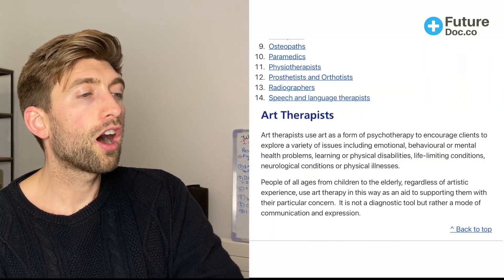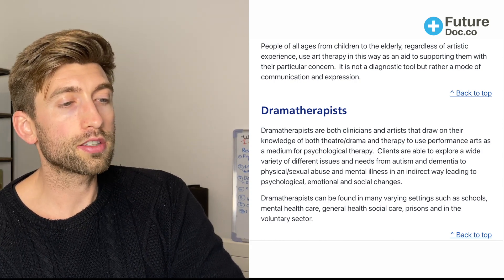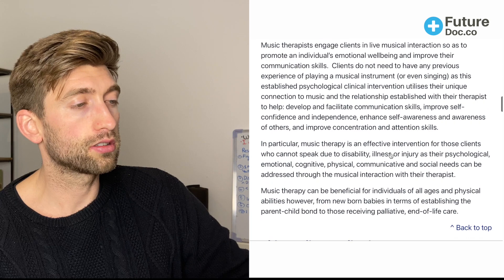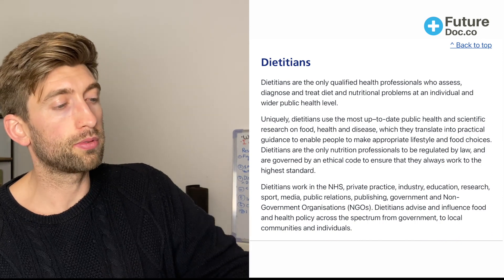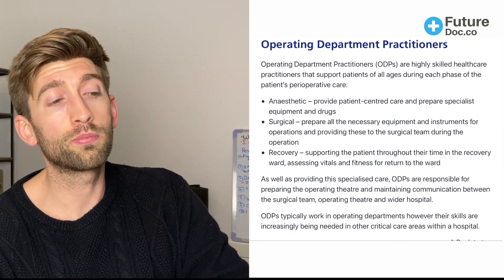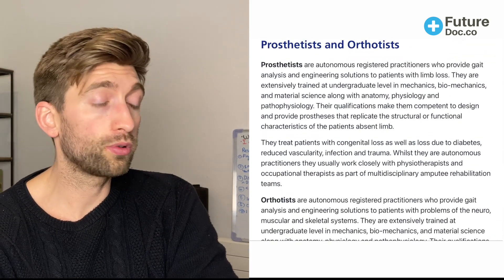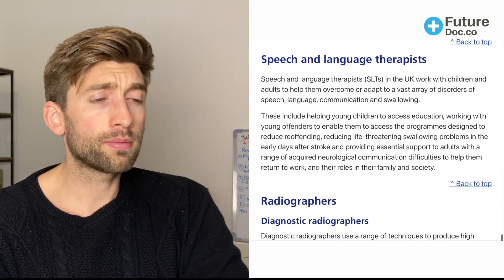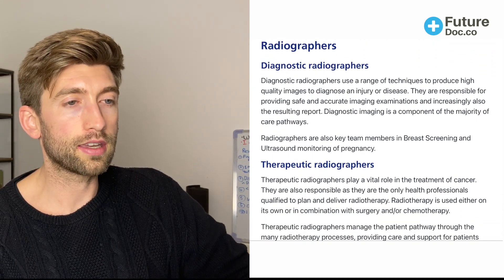Medicine Interview Summary Series: Module 6 - The Multidisciplinary Team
Module 6 of 13 from our medicine interview series. SEE OUR PLAYLIST FOR THE COMPLETE SERIES. Good quality healthcare relies on the MDT. You will be a key member of this team, so it’s important that you understand it, who’s involved and their individual duties. Short summary videos from our medical school interview course, which has over 15 hours of lessons. Module 6 looks at how to answer questions relating to the MDT to ensure you perform well in your med school interviews.

This is just one lesson from over 8+ hours of video lessons from the course. The interview course alone contains:
- 8+ hours of online videos
- All the essential knowledge and hot topics covered

Timestamps
00:55 - Introduction
01:33 - The Multidisciplinary Team
02:01 - The Allied Healthcare Professions
04:26 - Nursing
05:36 - Physician Associates
06:10 - Answering Questions About The MDT
06:45 - Further Resources
07:00 - Summary & Tips

UK Medicine Interviews Workshop Live Recording by FutureDoc. Check out the 5 Courses For 1 Deal

INDIVIDUAL COACHING
Want some 1-To-1 individual coaching? You can apply to our 'Elite' FutureDoc coaching programme, which still has an incredibly high success rate at getting students into their first choice medical school at their first attempt. Selected students only. Apply here: